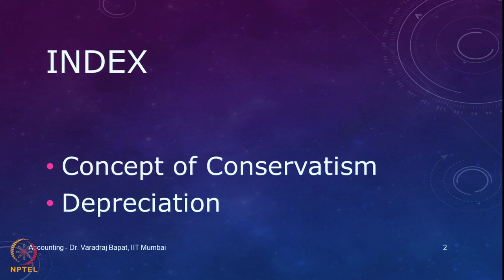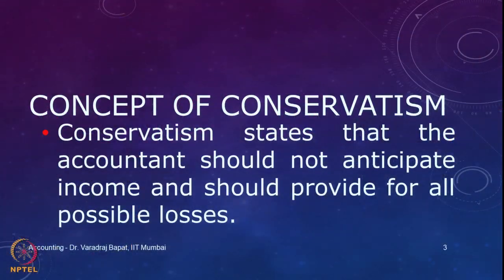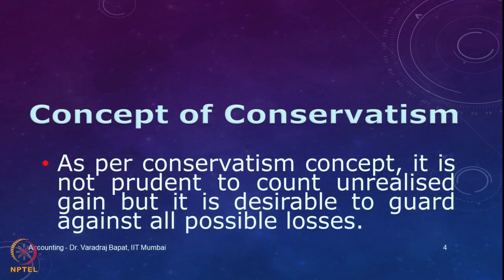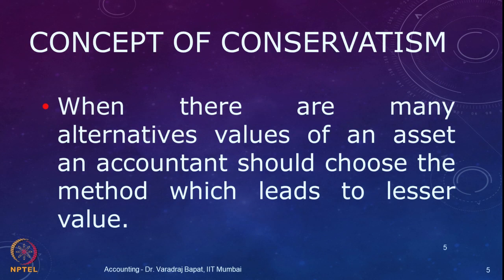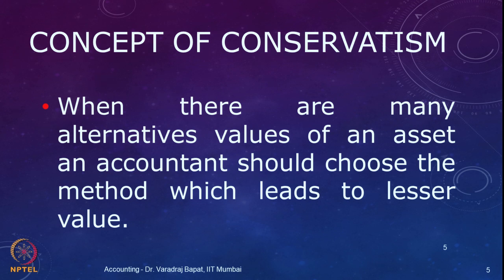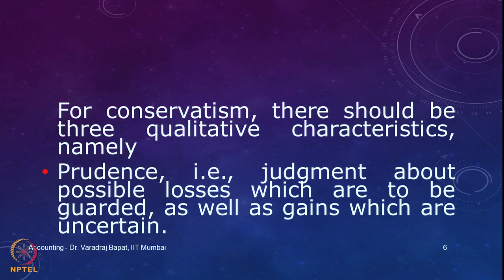Week 3 - Lecture 11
Lecture 11 : Depreciation 1

 To access the translated content:
1. The translated content of this course is available in regional languages.
 2. Regional language subtitles available for this course
 To watch the subtitles in regional languages:
 1. Click on the lecture under Course Details.
 2. Play the video.
 3. Now click on the Settings icon and a list of features will display
 4. From that select the option Subtitles/CC.
 5. Now select the Language from the available languages to read the subtitle in the regional language.